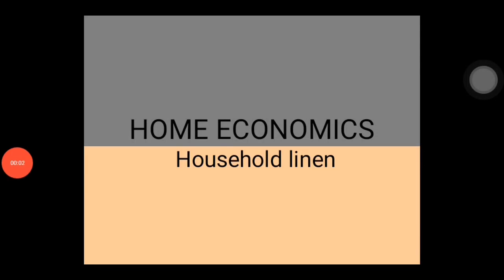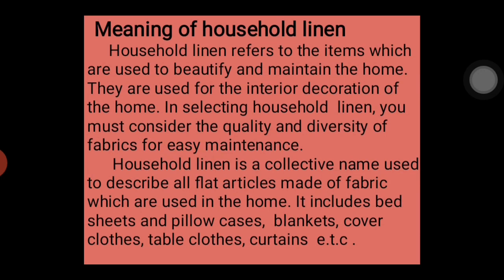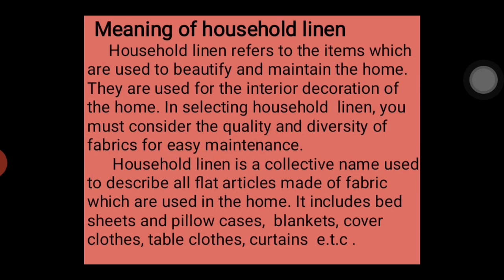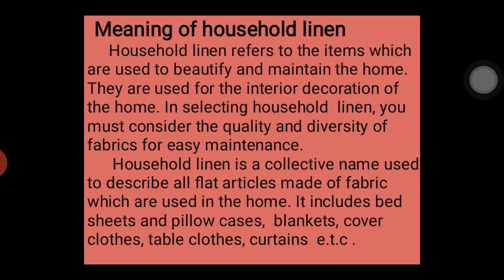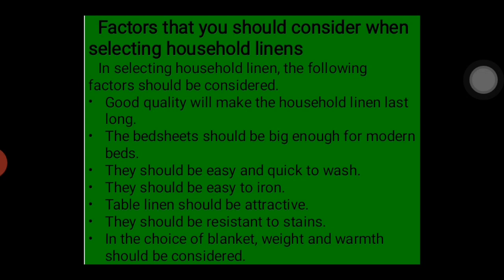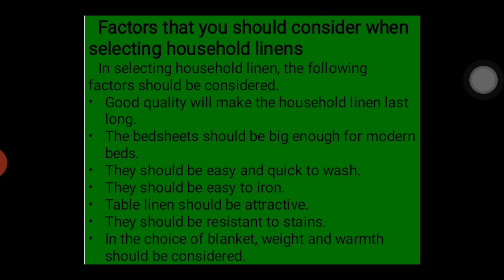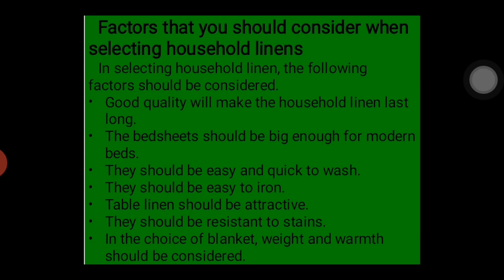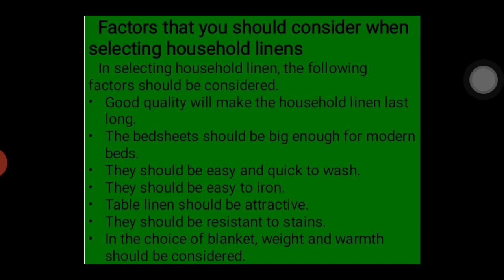Household linen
Definition of household linen; factors to be considered when choosing house hold linen & lot's more